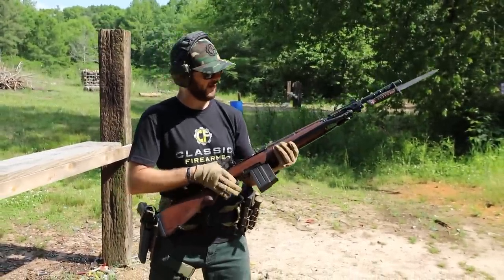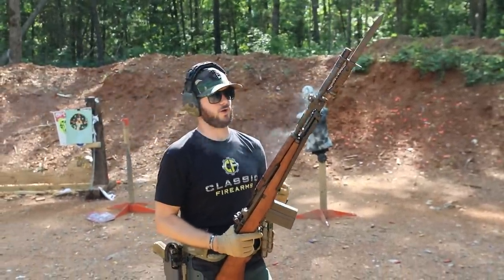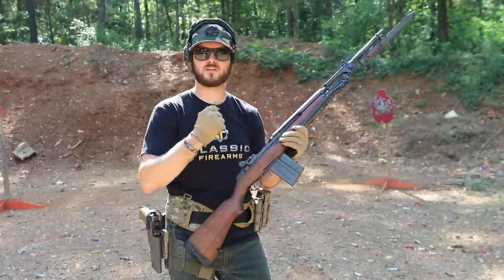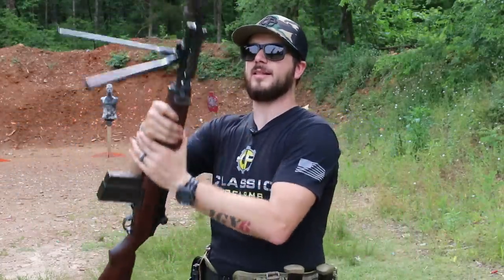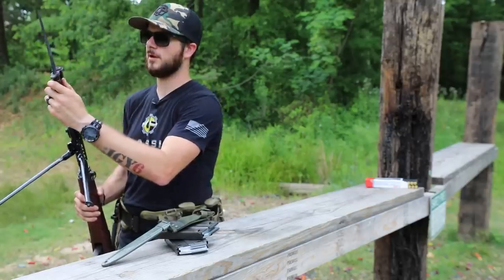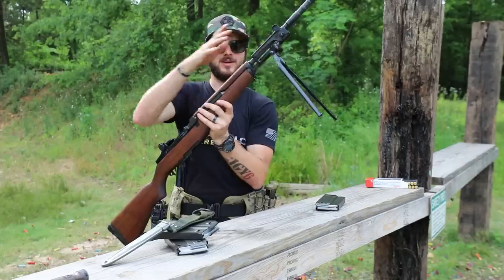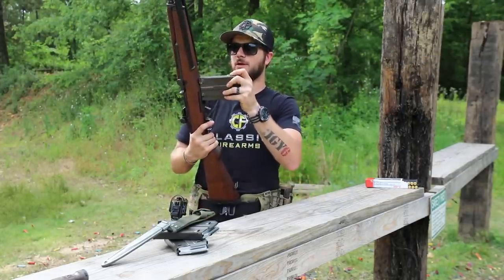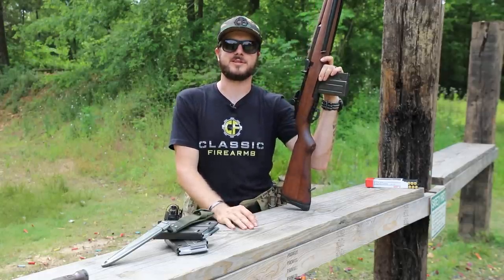Better Than The M14? (JRA BM-59)